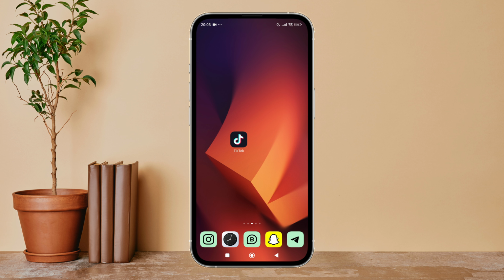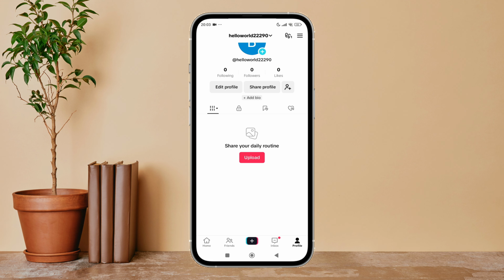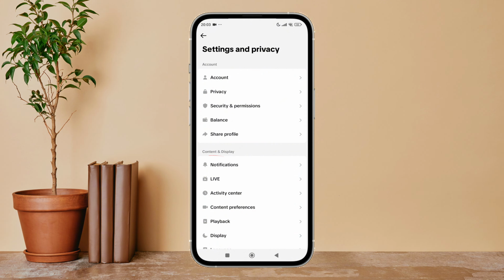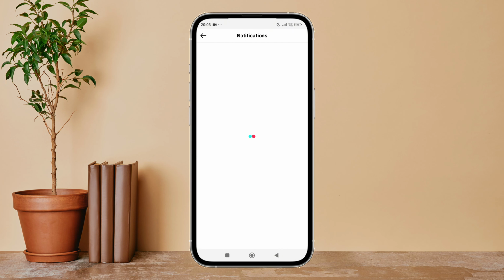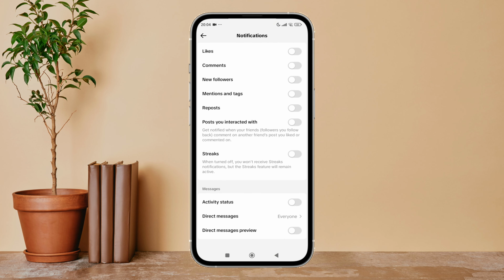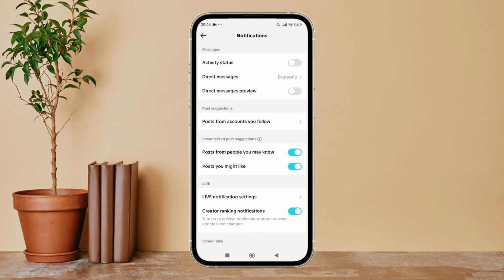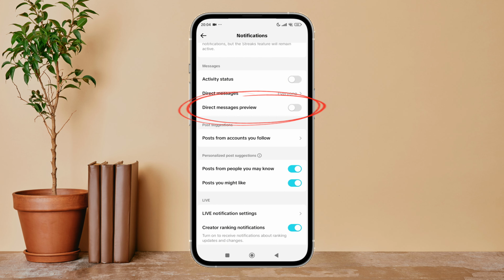Enable direct messages preview on Tiktok | Technologyglance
In this guide, we’ll show you how to enable direct message previews on TikTok. With just a few simple steps, you can enhance your communication experience and never miss an important message again. Whether you’re a content creator looking to connect with fans or simply want to keep track of your conversations, this feature is essential for managing your interactions effectively.

Stay in the loop and improve your TikTok experience by enabling direct message previews today!